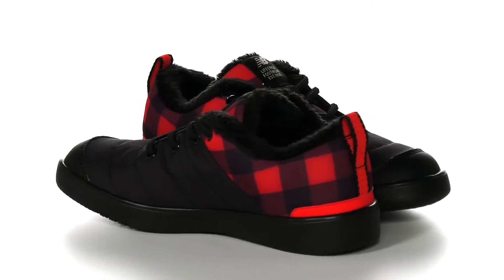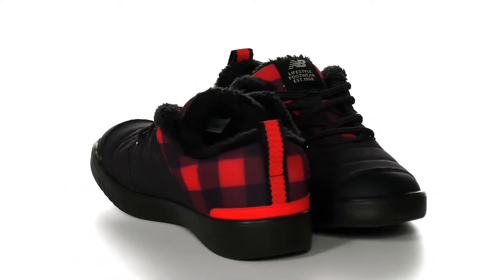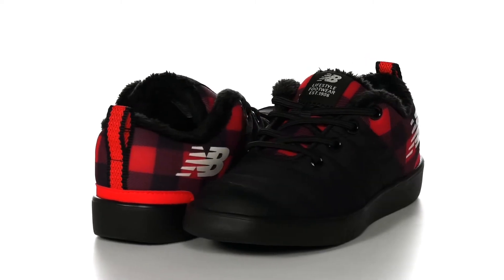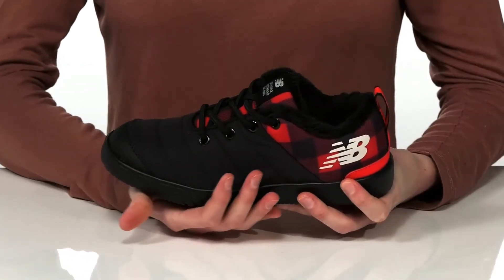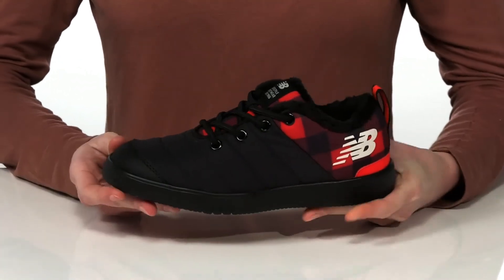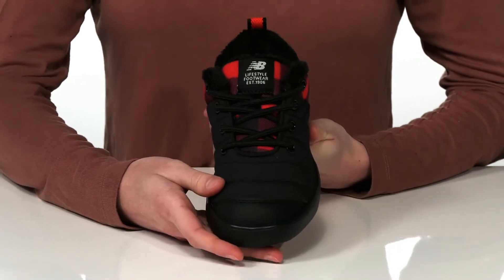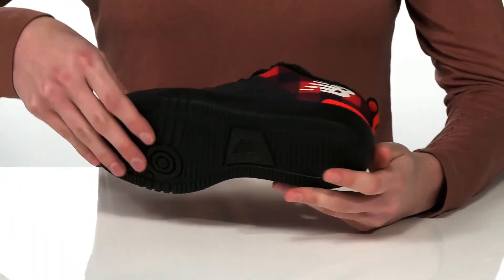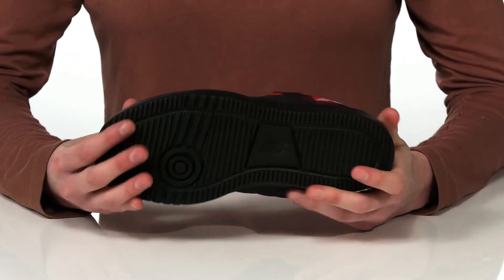New Balance Kids CRVN MOC Plaidness (Little Kid/Big Kid) SKU: 9465357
New Balance&reg; Kids CRVN MOC Plaidness.
Upper, lining, and insole made of textile material.
Synthetic outsole.
Imported.